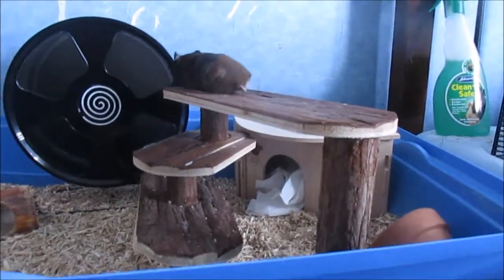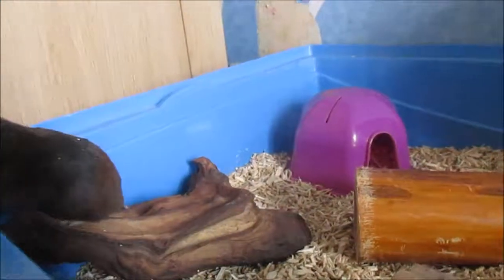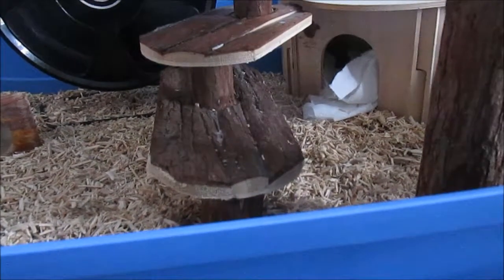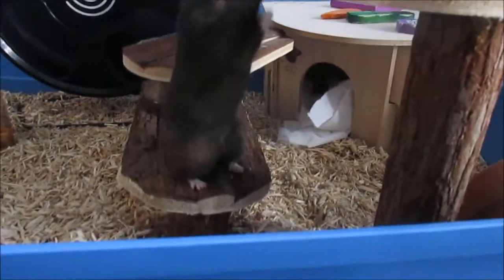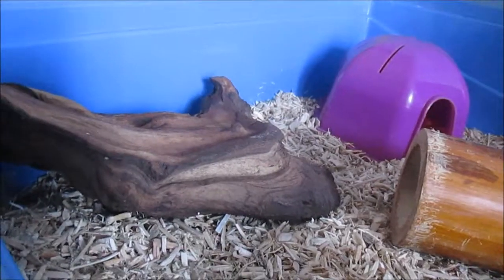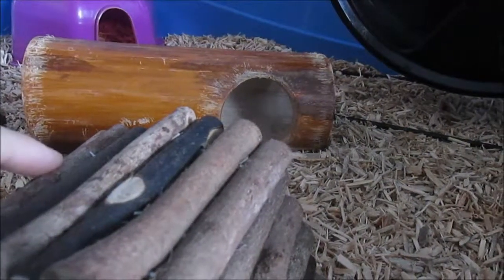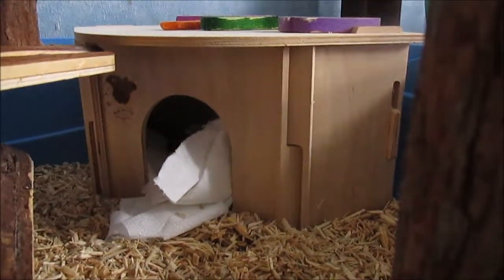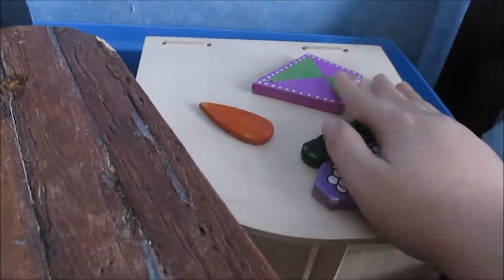rains cage tour november 2017